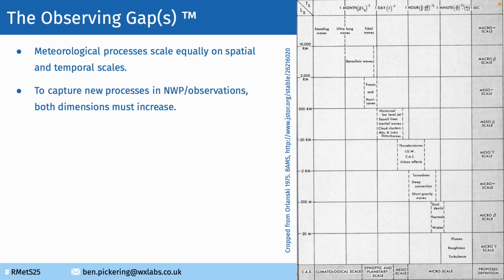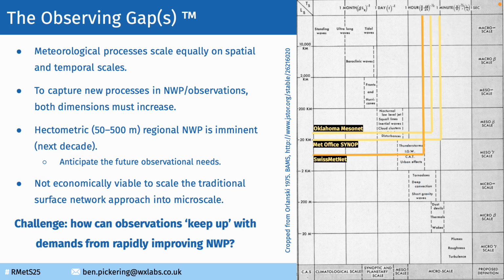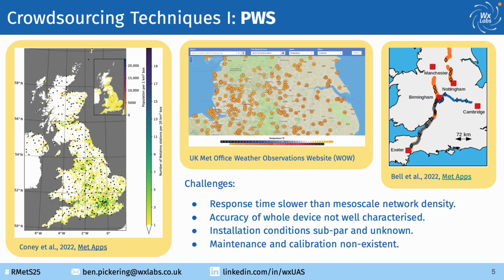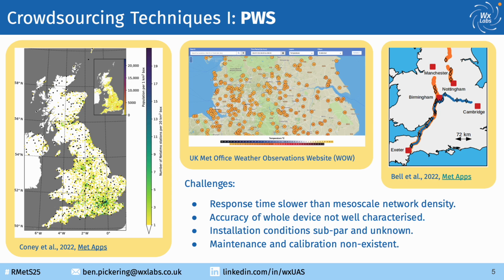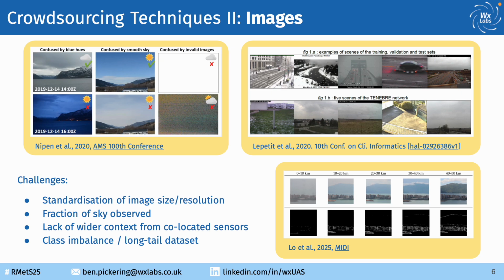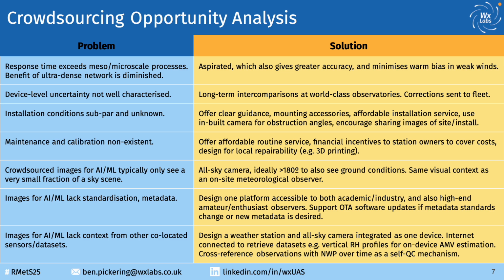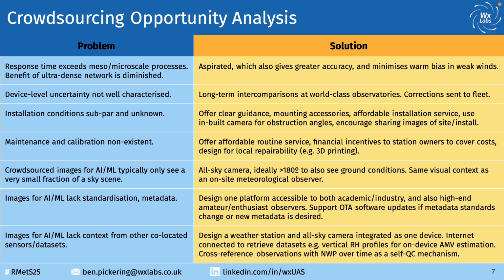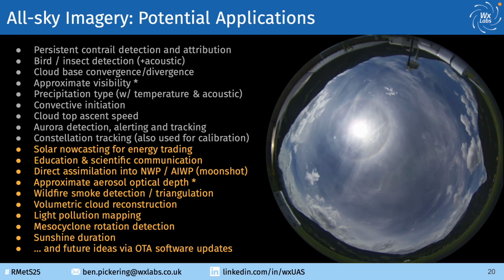Wx Labs @ RMetS 2025: Crowdsourced All Sky Imagery -- Goldmine or Bust?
Ben Pickering's presentation at the RMetS Annual Conference 2025